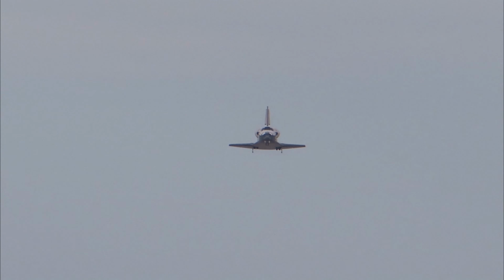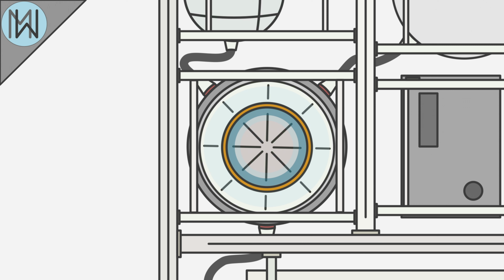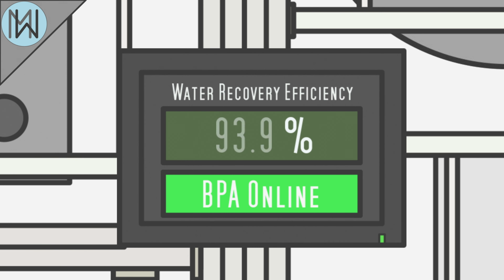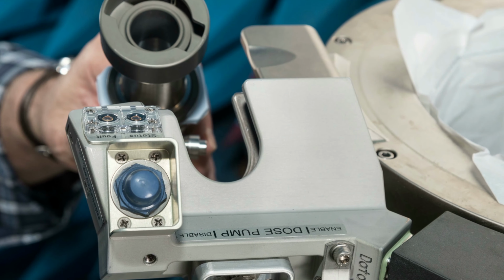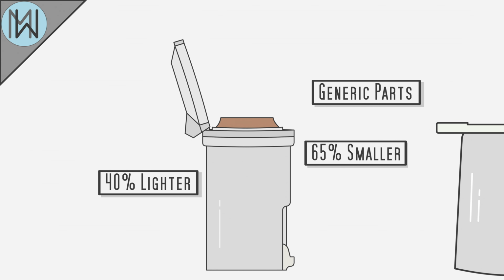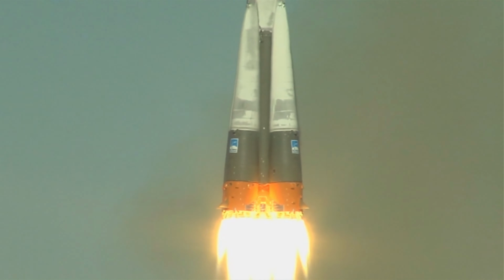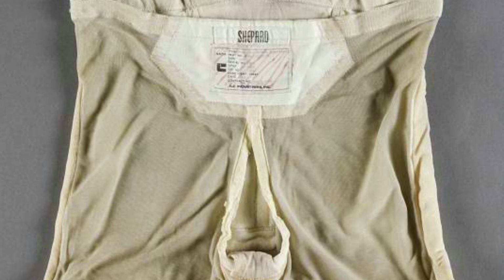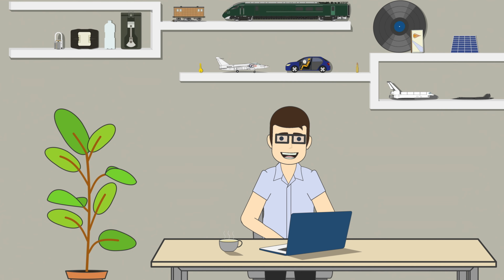To Boldly Go - Space Toilets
Answering the call of nature is a straightforward process on earth, but in space, not so much.

There have been many solutions to this unavoidable problem, some better, and some worse.

Let’s a take a look at a few of them.